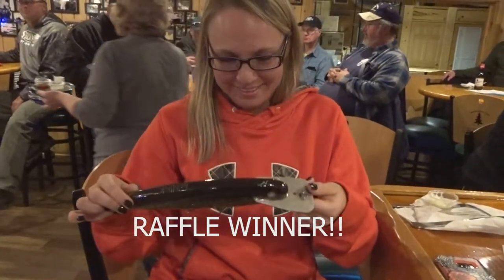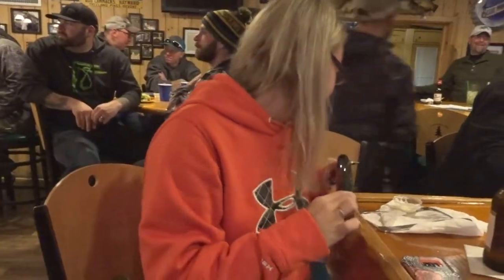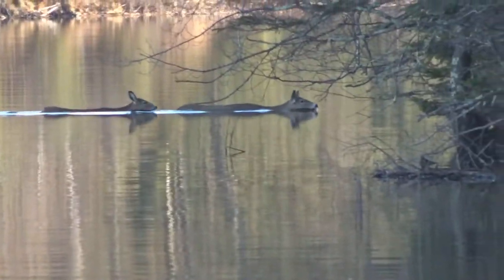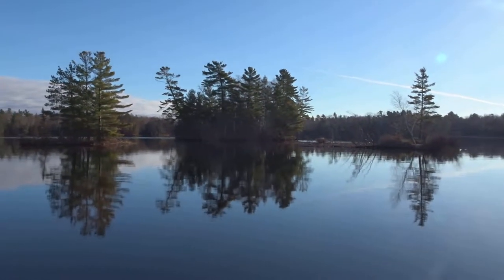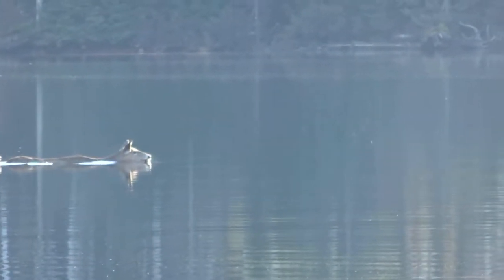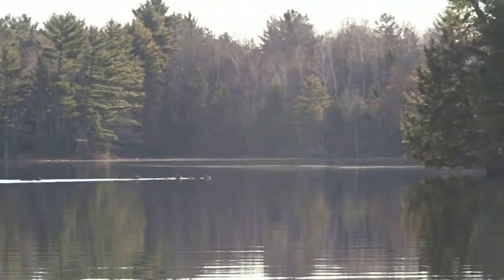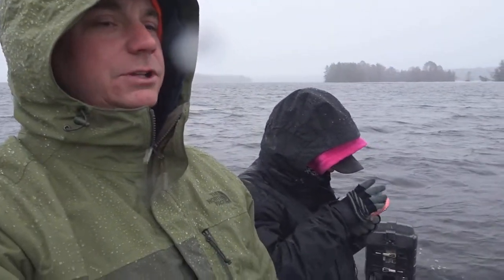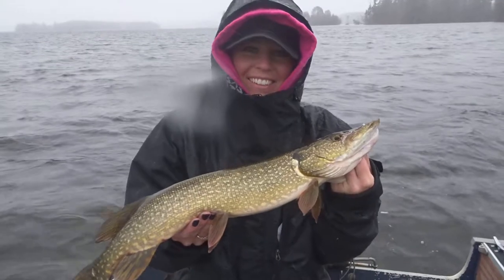2018 Chippewa Flowage Fall Musky Bash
Chippewa Flowage Fall Musky Bash! We head to Treeland's Resort on the Chippewa Flowage for their 2nd Annual Fall Musky Bash. Was it a bash or a bust for us?